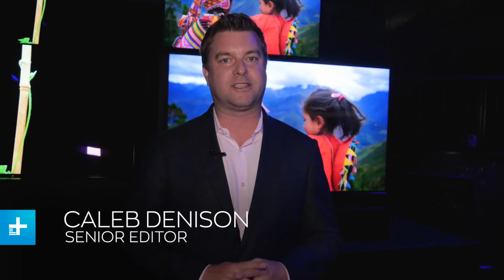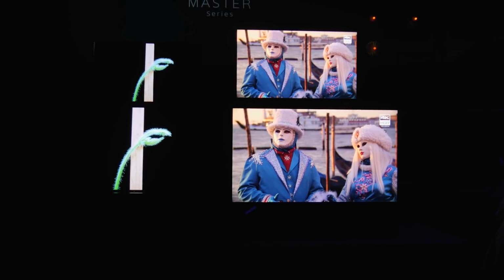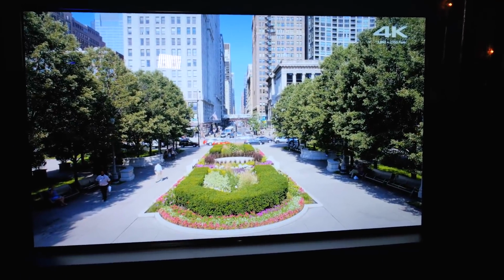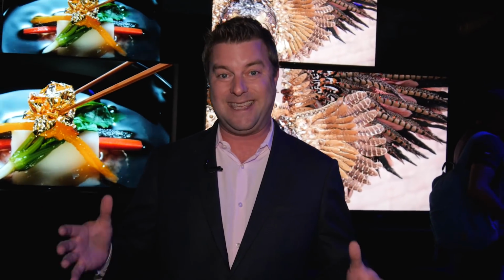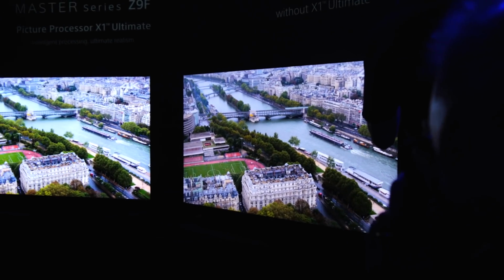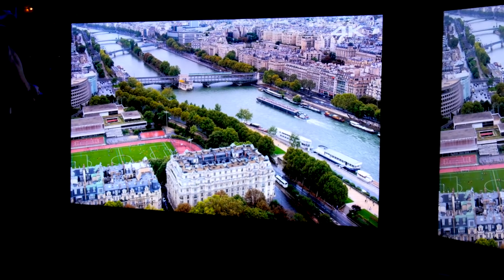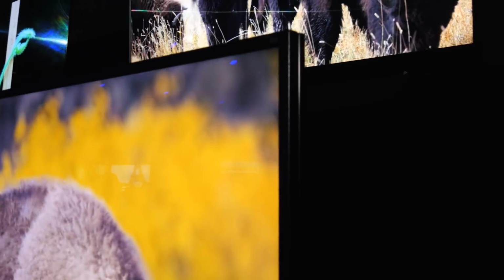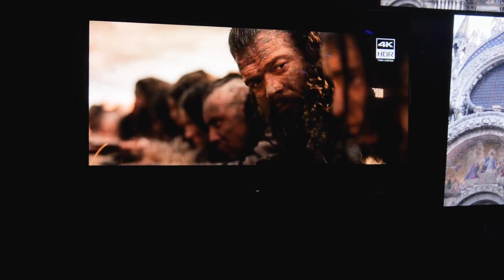Sony A9F OLED and Z9F LED TV - Hands On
Sony dropped a bombshell of a TV today, the long-anticipated Master Series Z9F LED TV. The new flagship 4K HDR LED/LCD TV replaces the venerable Z9D announced two years ago.

Alongside the top of the line LED TV, Sony unveiled the A9F OLED TV featuring the the same X1 Ultimate processor available in the Z9F.

We dig deep into what makes both of these TVs so special.